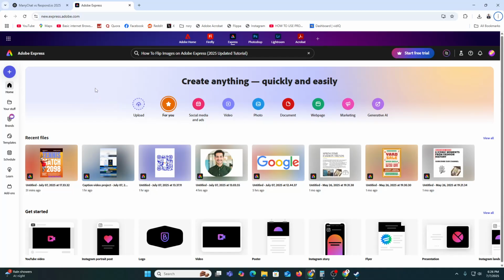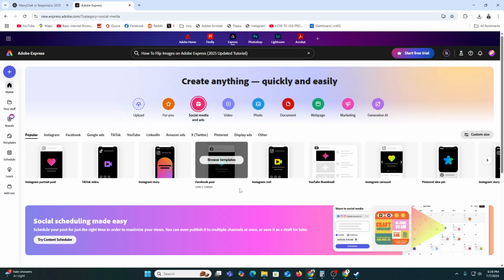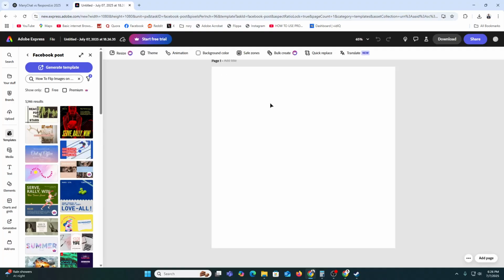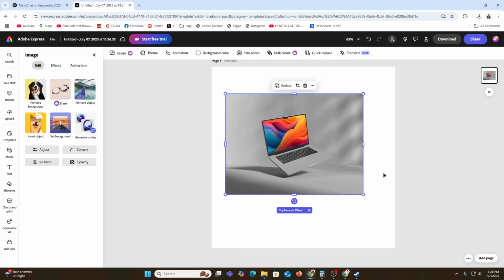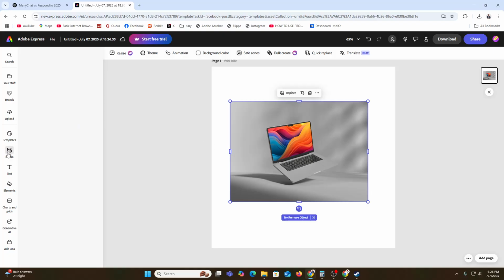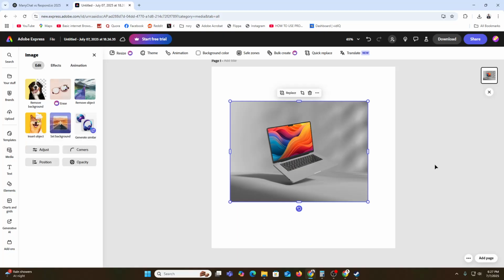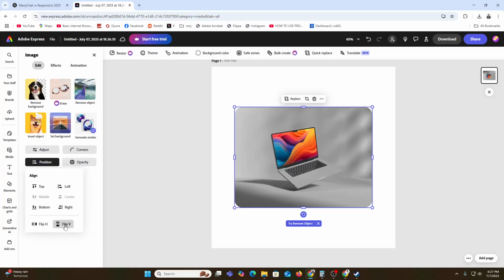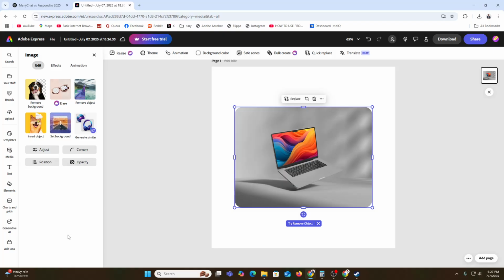How To Flip Images on Adobe Express - 2025 (Updated Tutorial)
In this video, you will learn How To Flip Images on Adobe Express quickly and easily. We'll show you step-by-step how to mirror or flip your photos and designs using Adobe Express tools. This tutorial covers image editing basics, including flipping, rotating, and adjusting images for creative projects. Whether you're a beginner or looking to enhance your design skills, this guide will help you master flipping images in Adobe Express.